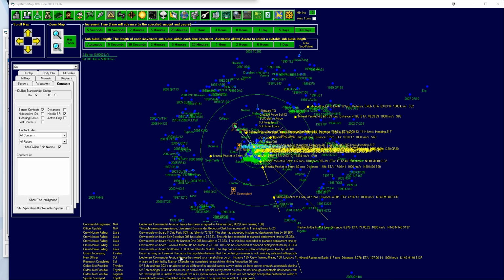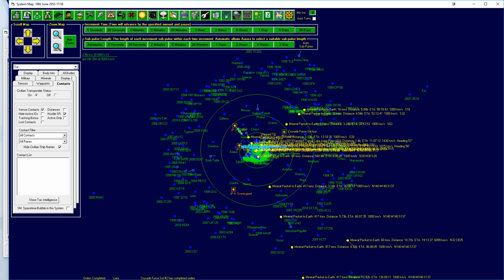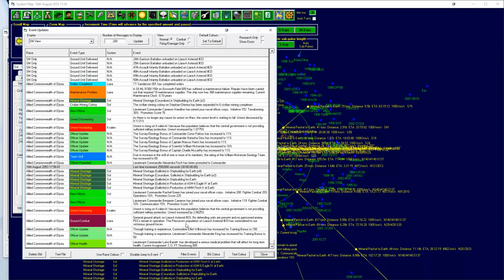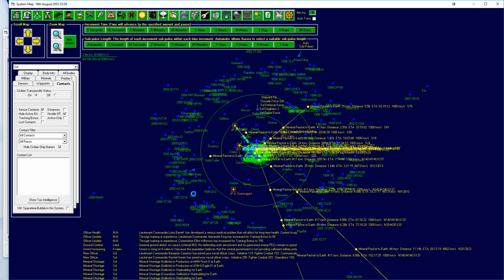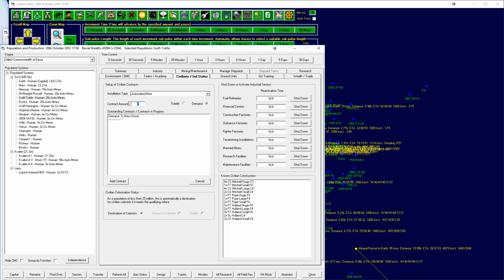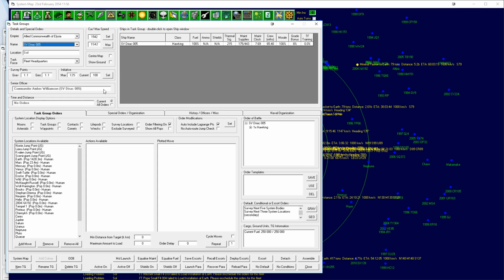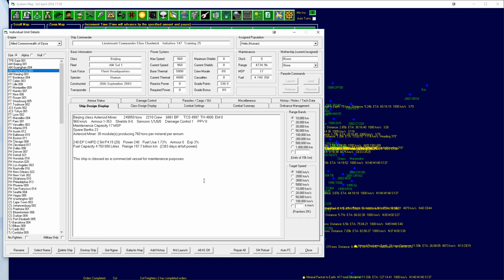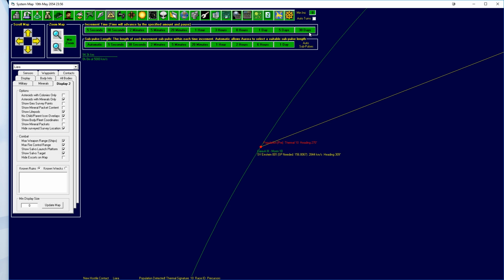AURORA 4X | Resource Crunch Part 21 - Aurora 4x Let's Play Tutorial Gameplay